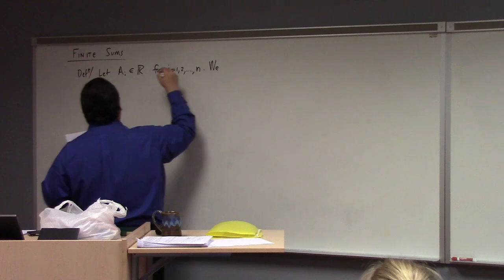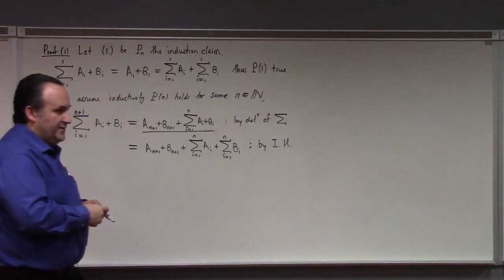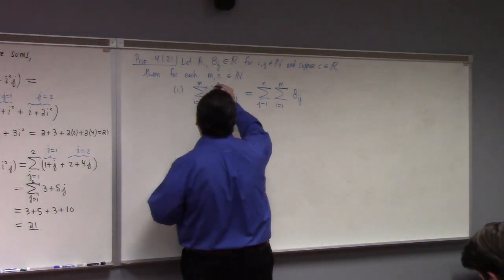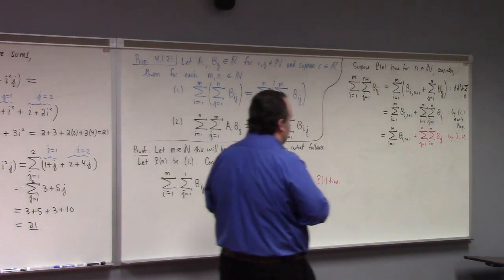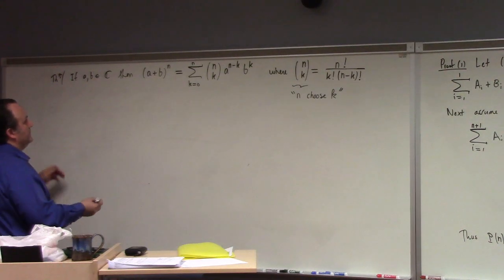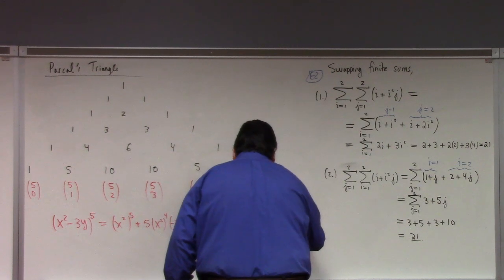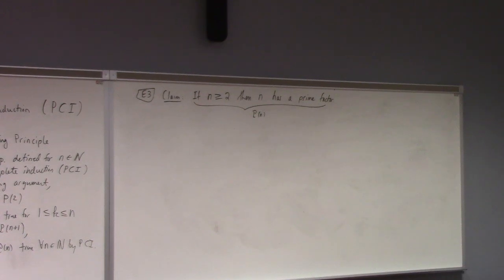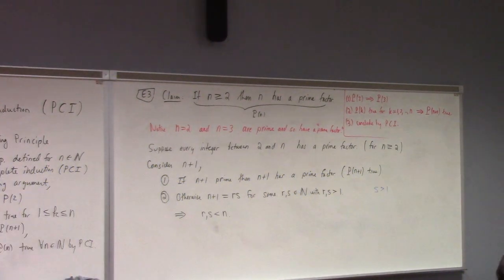Foundations: induction and finite sums, now with errors! strong induction, 2-25-25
(my apologies, this was just one of those days, I should make a follow-up video which has corrections )